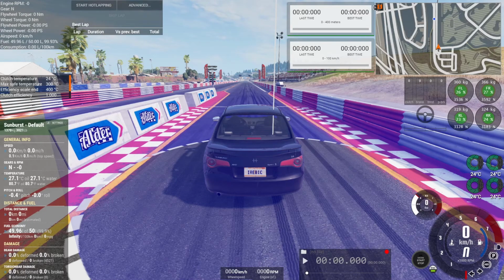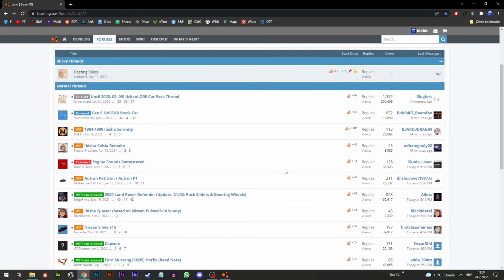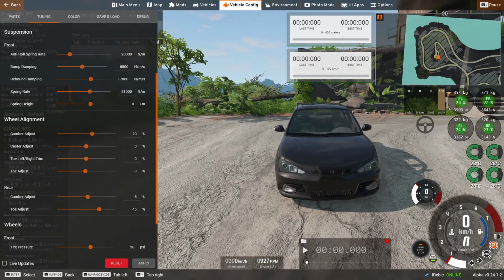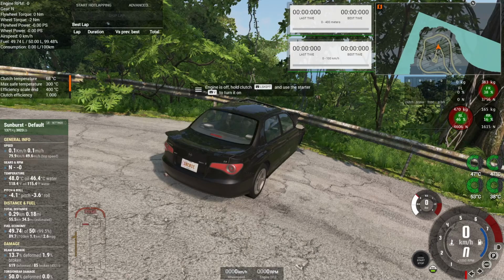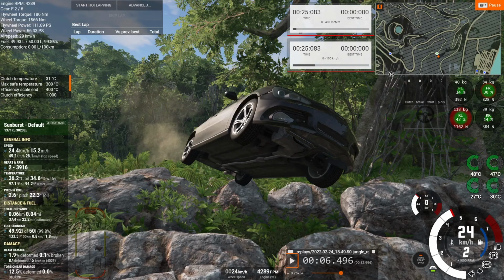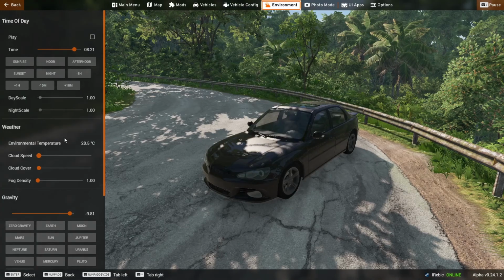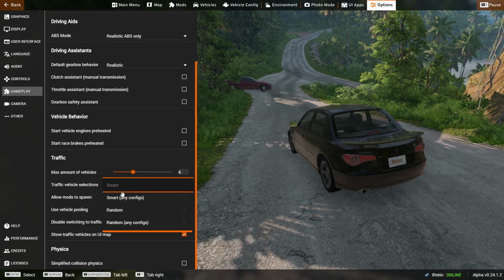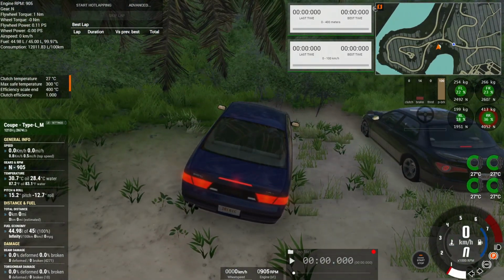BeamNG.Drive | How-to's And Tips And Tricks For Beginners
These are the top 20 tips and tricks for Beamng - the most important how-to's and tips and tricks for beginners that really anyone playing beamng should know.

Timestamps:
Introduction - 0:00
How to start a drag race - 1:00
How to download and install mods - 2:32
Find user folder - 4:35
Parts selector (Ctrl + W) - 5:21
UI arrangement - 6:51
Slow motion (Alt + arrow keys) - 8:37
Free camera mode (F8 fly (WASD), F7 spawn) - 9:52
Change spawn point (Home) - 10:50
Replays - 11:03
Hide UI (Alt+U) - 12:35
Photo mode - 12:53
Map & quicktravel points - 14:27
Change the weather & gravity - 15:04
Rewind position (Hold insert) - 15:58
Spawn AI traffic - 16:24
Modify traffic settings - 17:47
Make a (police) chase - 18:37
Remove traffic - 19:31
Spawn multiple player cars - 19:56
Switch between cars (Tab) - 20:43
Thank you for watching - 21:00